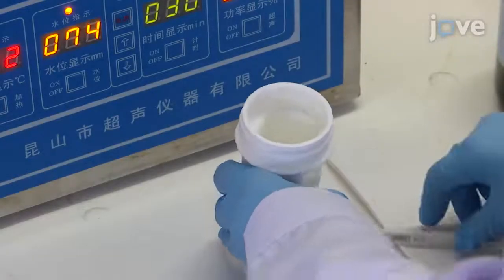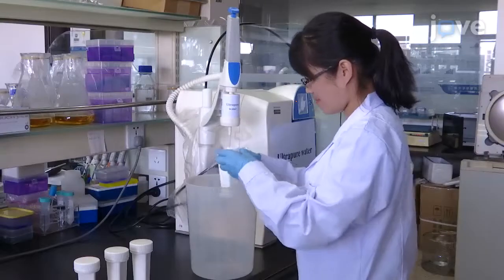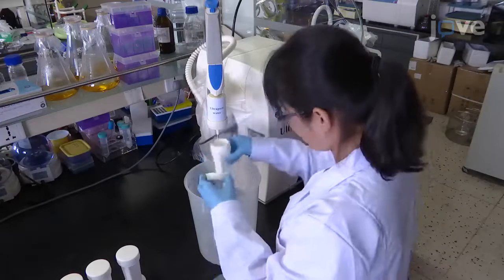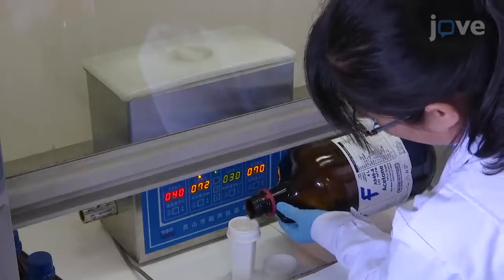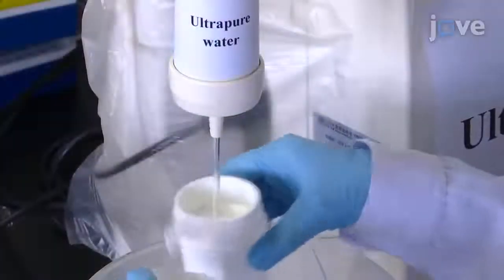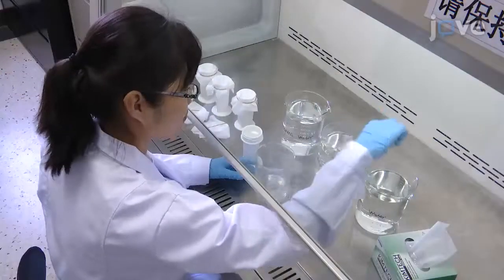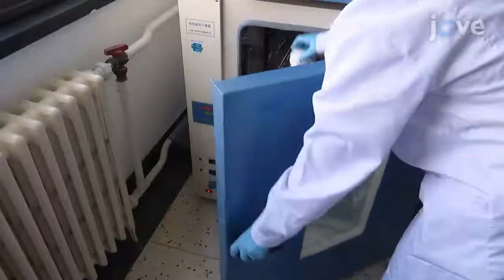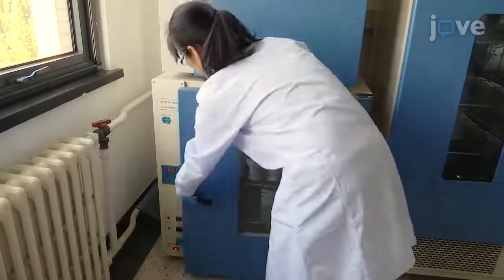Visualizing Interaction: Qdot-Labeled Protein & Site-Specific Modified λ DNA l Protocol Preview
Visualizing the Interaction Between the Qdot-labeled Protein and Site-specifically Modified λ DNA at the Single Molecule Level -  a 2 minute Preview of the Experimental Protocol

Huijun Xue, Zhengyan Zhan, Kaining Zhang, Yu Vincent Fu
Chinese Academy of Sciences, State Key Laboratory of Microbial Resources, Institute of Microbiology; University of Chinese Academy of Sciences, Savaid Medical School;

Here, we present a protocol to study DNA-protein interactions by total internal reflection fluorescence microscopy (TIRFM) using a site-specifically modified λ DNA substrate and a Quantum-dot labeled protein.